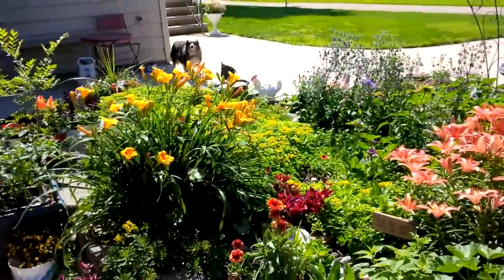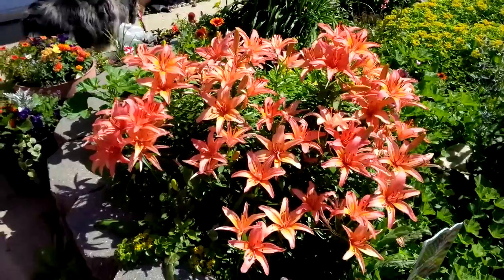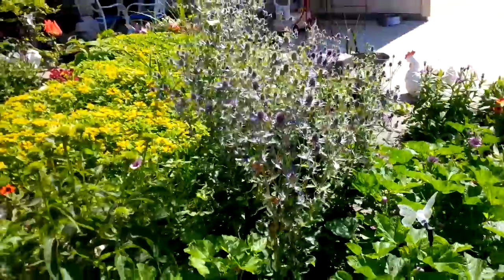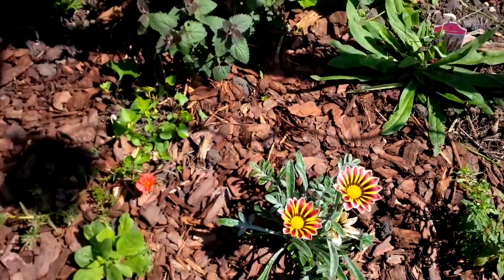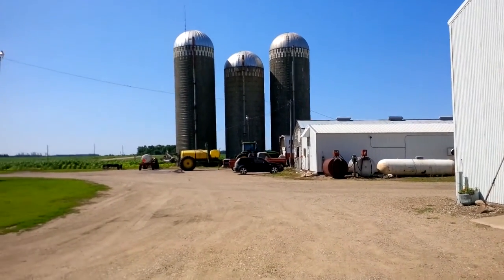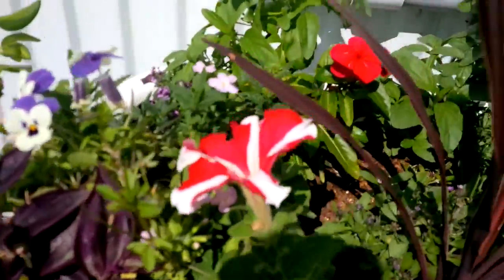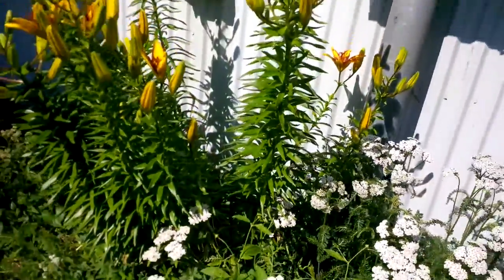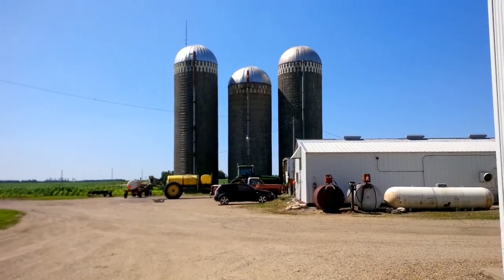Happy 4th of July 2014 to Tytan from The Farm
Love from Grandpa and Grandma in Iowa!